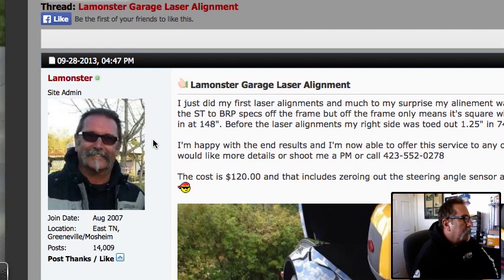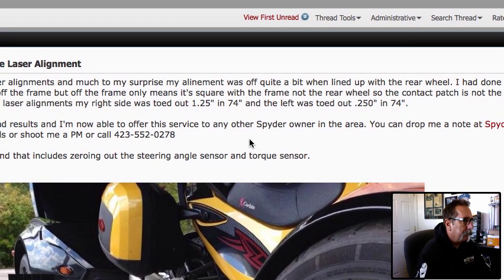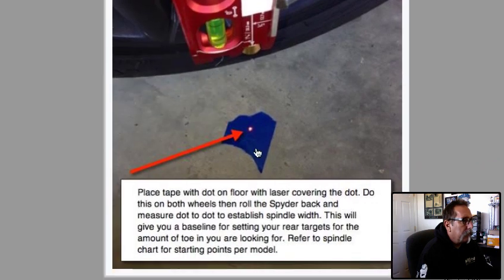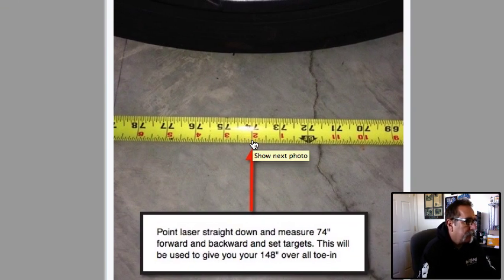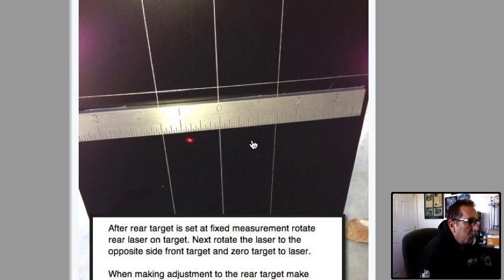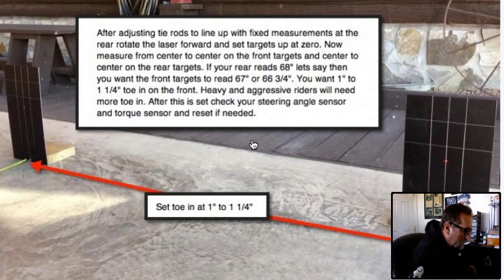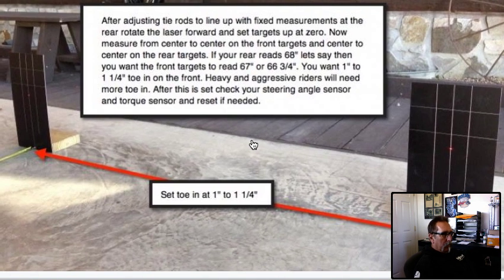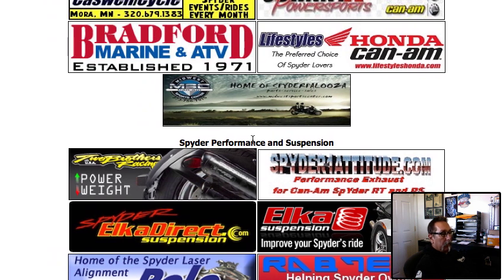Can-Am Spyder laser alignment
This is my way of explaining how and why this laser alignment tool works so well.